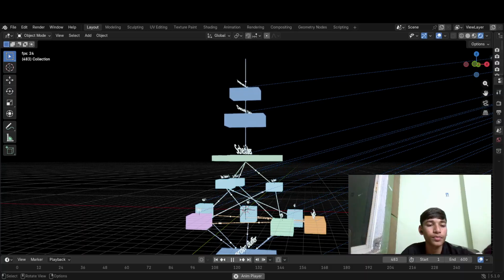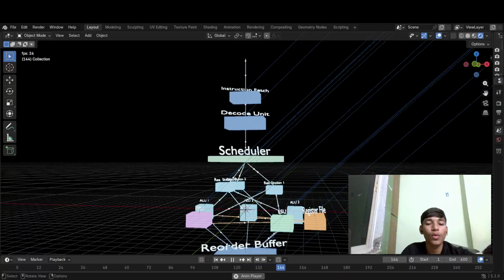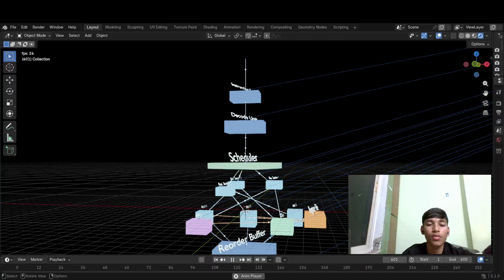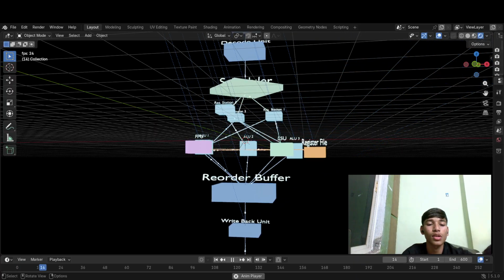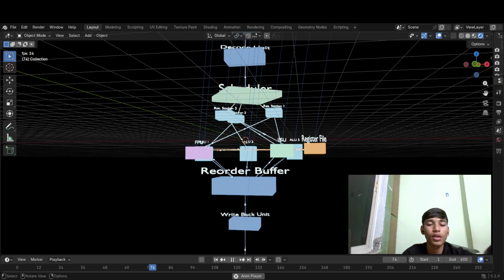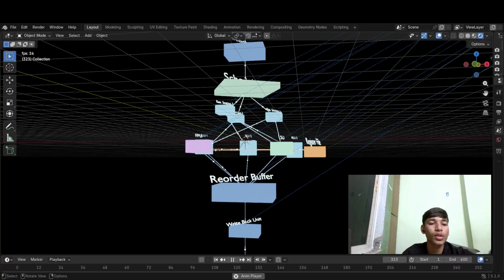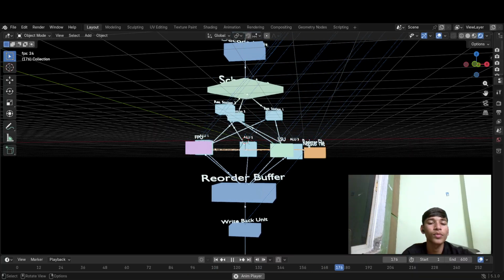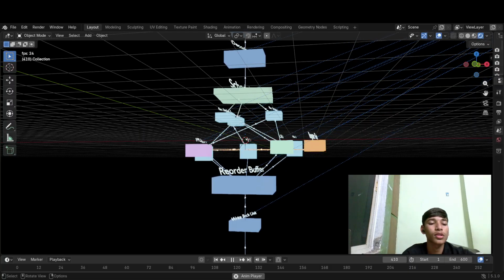Introduction of Superscalar Processor